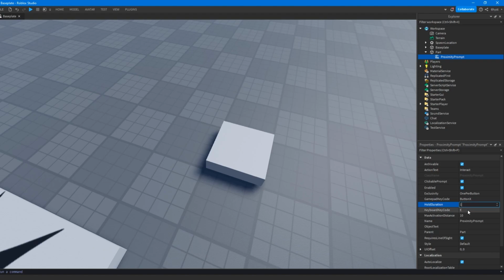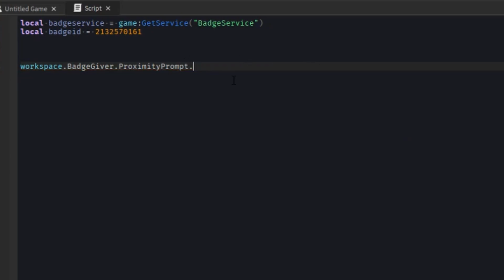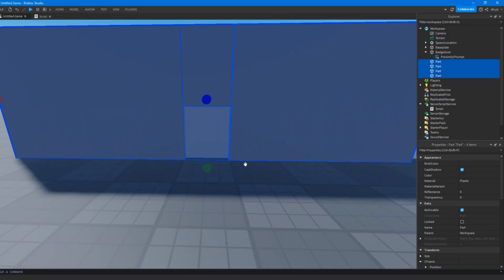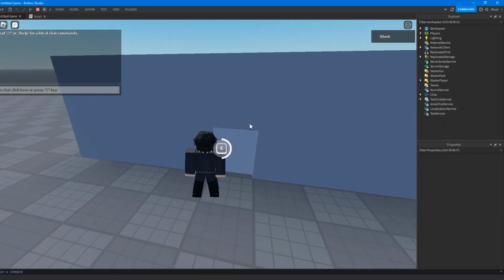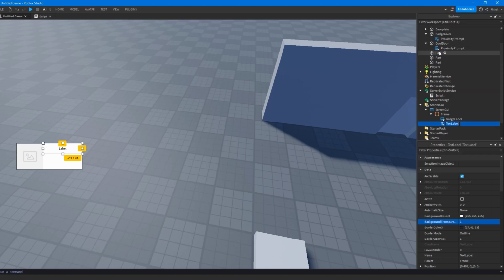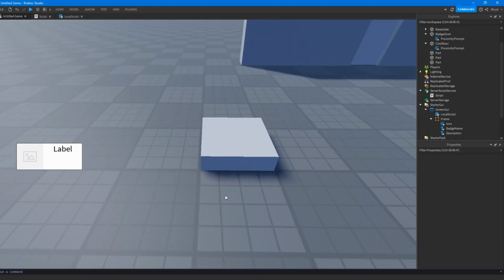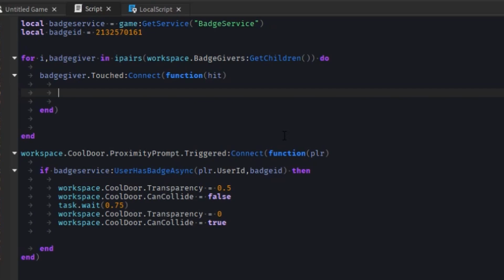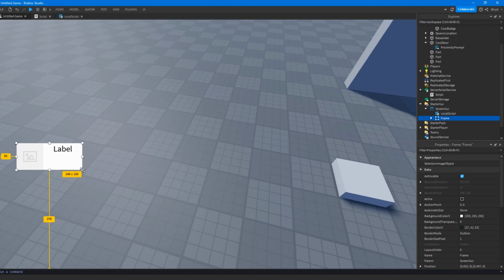Part 26 Badge Service - How To Script In Roblox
0:00 Setting up a proximity Prompt
1:10 Making a badge
4:30 Awarding a badge
5:10 Making a cool vip door
6:50 Checking if a user owns a badge
11:00 Making a badge display gui
13:00 Make your own script
15:22 Solution